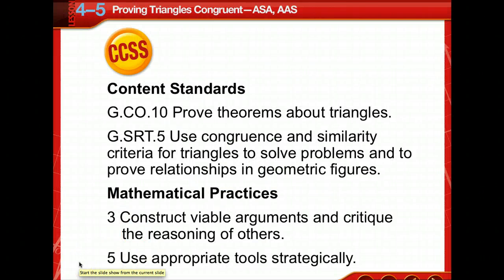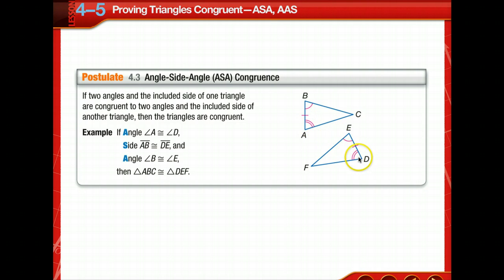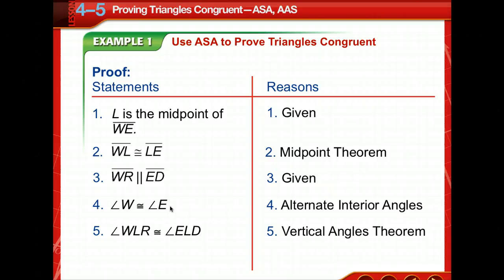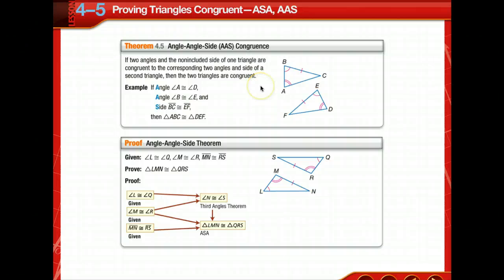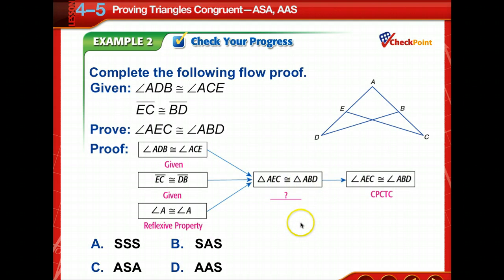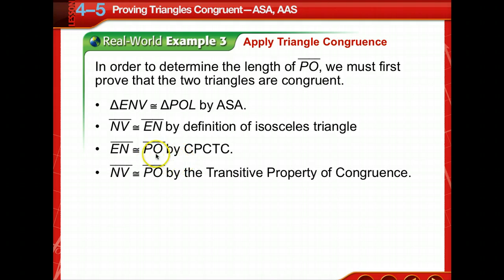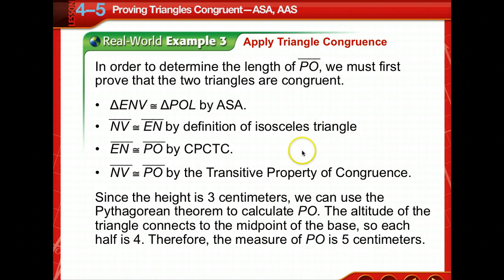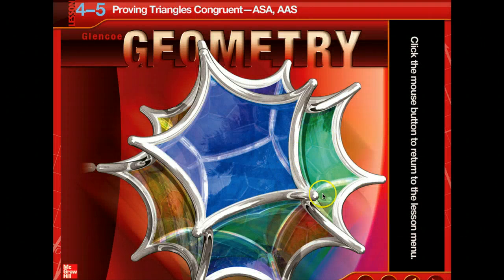Proving Triangles Congruent - ASA, AAS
Lesson 4.5 ASA, AAS